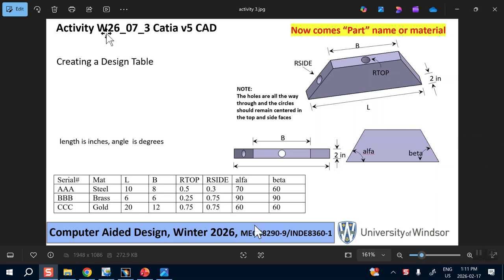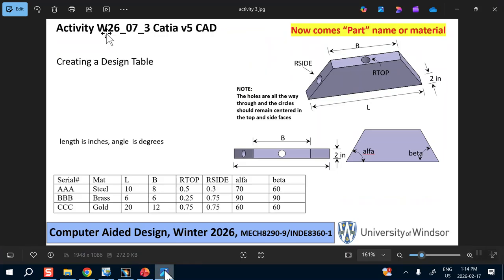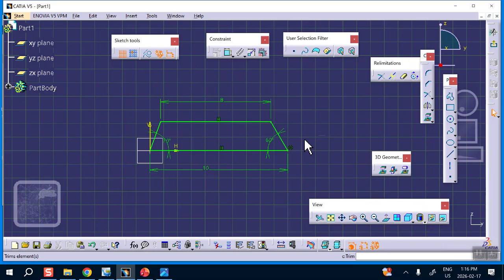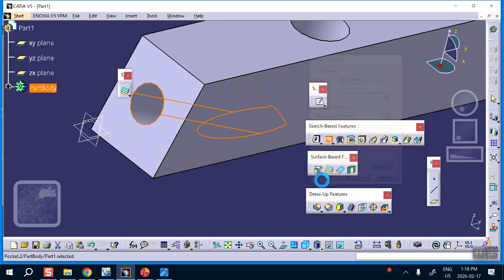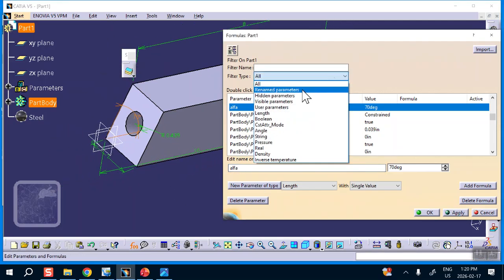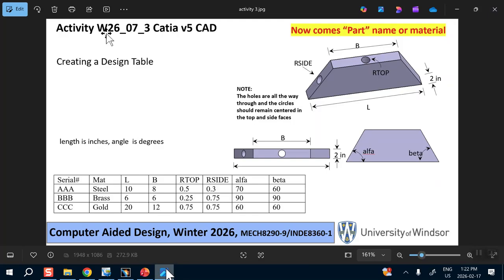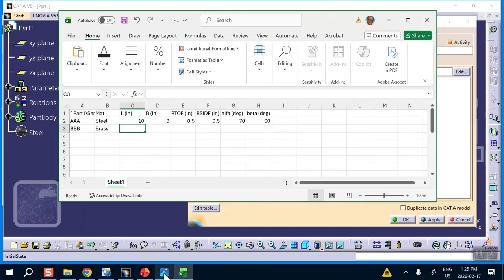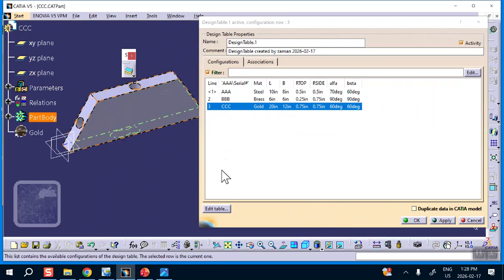Activity W26 07 3 CAD Catia v5